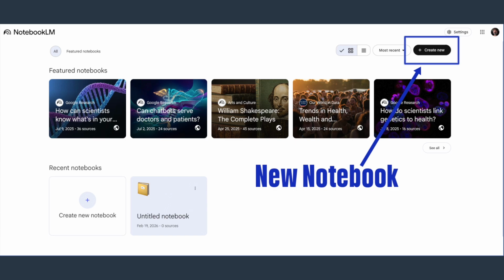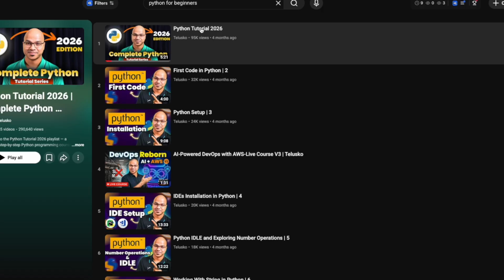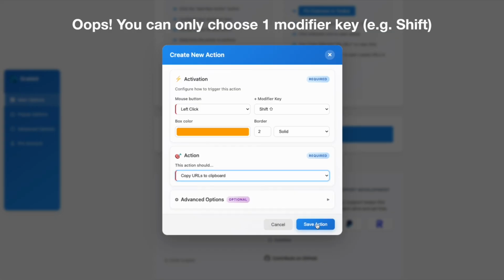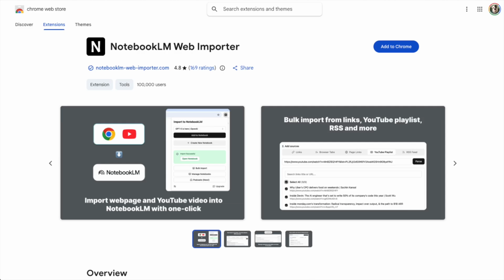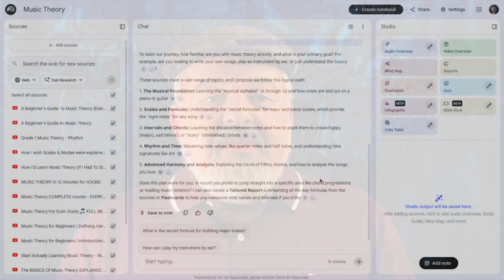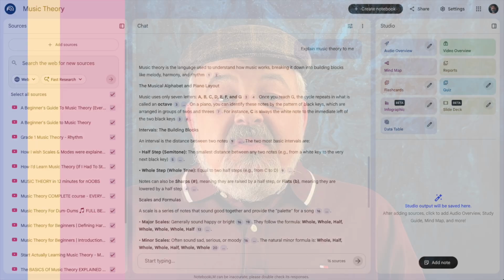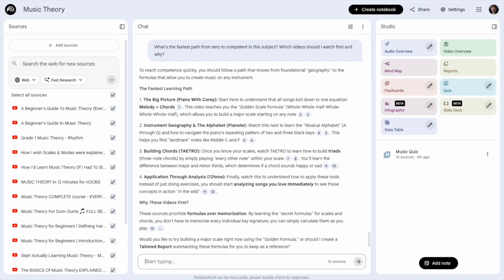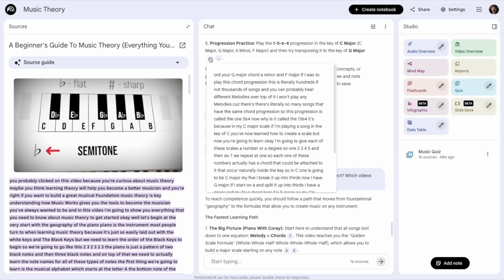Clone ANY YouTube Channel's Knowledge With AI (NotebookLM Hack)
Turn any YouTube channel into an on-demand tutor you can interrogate like a study-assistant.

This study-assistant answers with citations (video + relevant transcript section, often with timestamps), so you can verify everything.

In this tutorial, I’ll show you how to:
 • Build a NotebookLM notebook from a whole channel’s videos
 • Bulk-grab YouTube video URLs fast (without copying one-by-one)
 • Import a full library into NotebookLM
 • Ask the right tutor questions to generate curricula, study guides, quizzes, and a 7-day plan

CHAPTERS
00:00 Turn any channel into a tutor (with citations)
00:53 What NotebookLM actually does
01:39 Step 1: Create your notebook
02:20 Step 2: Bulk grab video URLs (Grabbit)
03:25 Step 3: Import URLs into NotebookLM
04:31 Step 4: Ask it like a tutor (best prompts)
04:55 5 Prompt Templates to Explore Your Tutor
05:53 Bonus Prompt
06:25 Common pitfalls (Shorts, transcripts, noise)
07:55 Take Action: Your Starting Point
09:30 Close + Tutor Prompt Starter

✅ Tutor Prompt Starter (copy/paste):
 1. “Give me the key concepts covered across this channel—group into beginner/intermediate/advanced.”
 2. “Explain X like I’m new, then quiz me (10 questions + answer key).”
 3. “Build a study guide from the most important videos: summaries, definitions, mistakes, exercises.”
 4. “Fastest path from zero to competent: which videos first and why?”
 5. “Where does the creator contradict themselves or change their position?”
Bonus) “Give me a 7-day plan: what to watch, practice, and quiz.”

Tools mentioned:
 • Google NotebookLM (free)
 • Grabbit (Chrome extension) for bulk URL capture
 • Optional: bulk-import extension (linked below) if your NotebookLM only accepts one YouTube link at a time

⚠️ Note: This is for learning and research. We’re not copying anyone’s channel — we’re building a searchable study library from publicly available transcripts.